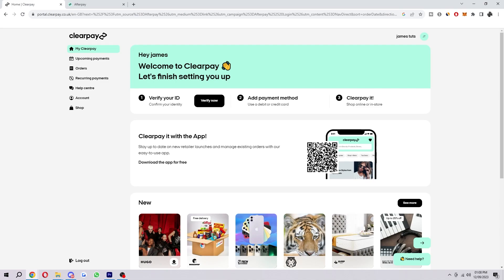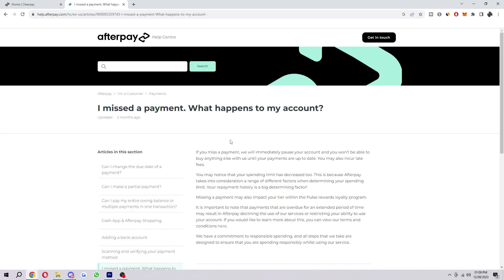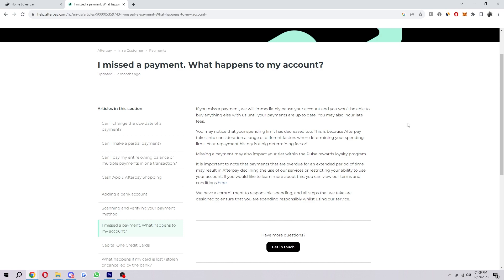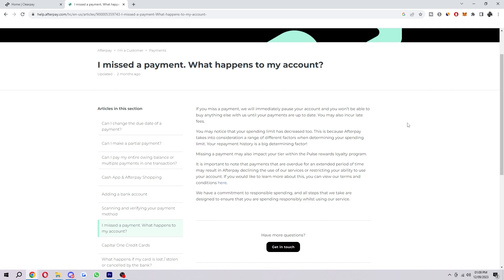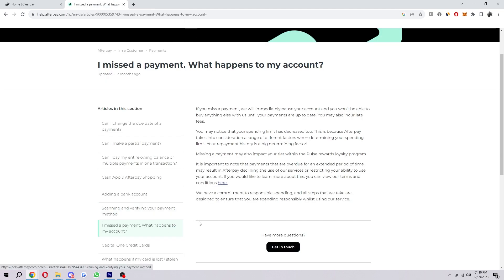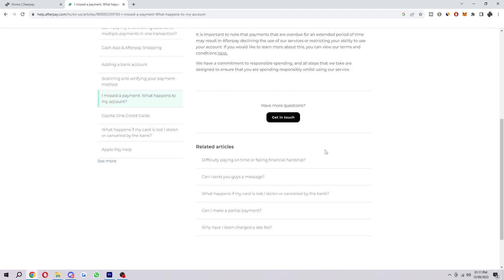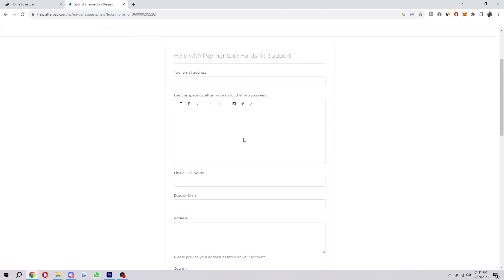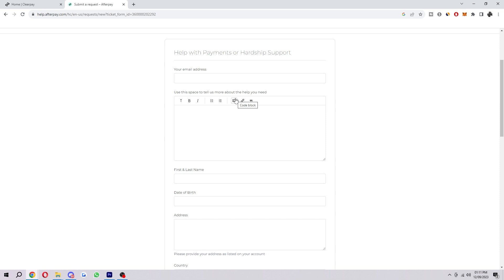How To Increase Afterpay Limit After Late Payment (NEW UPDATE!)